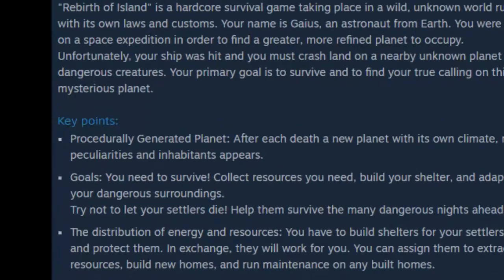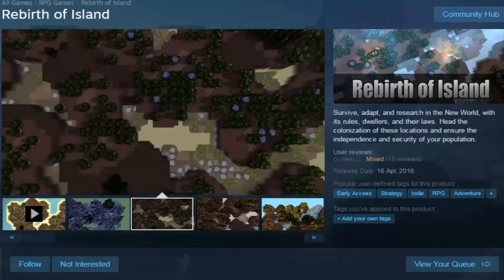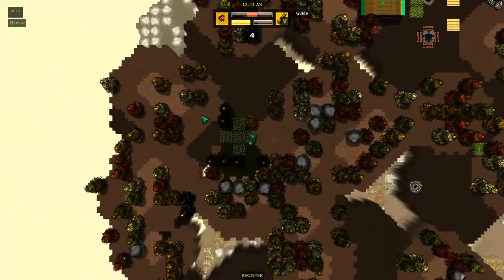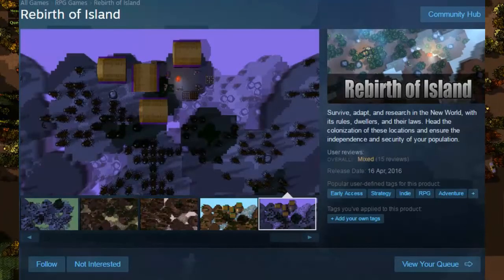Rebirth of Island Review